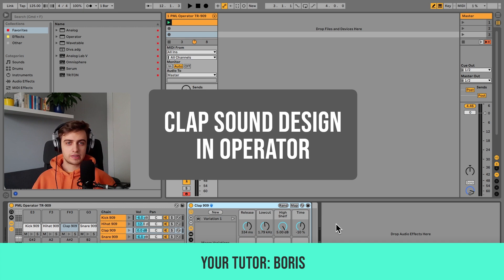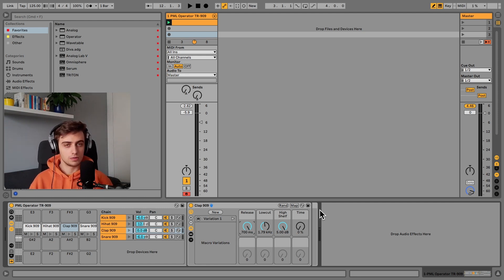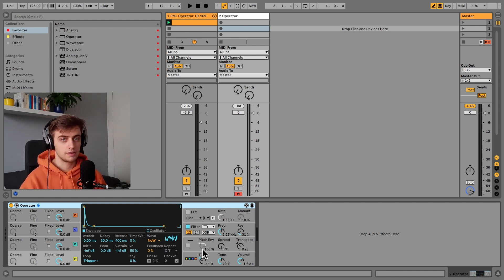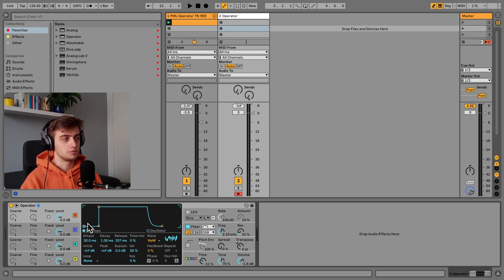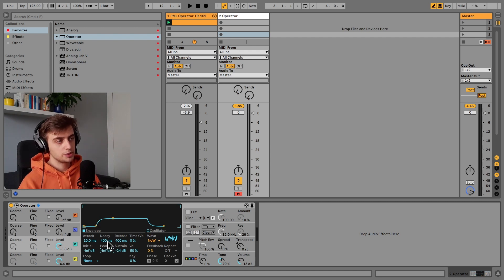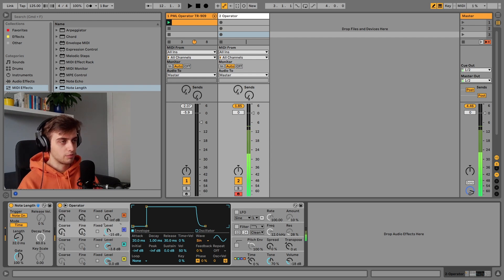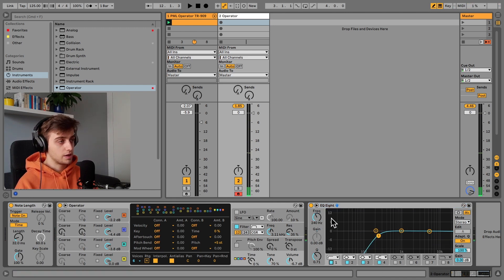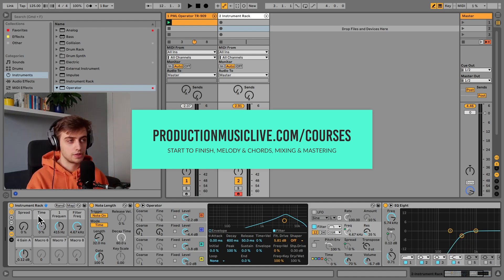Make Your Own Claps in Operator + Free 909 Drum Rack | Ableton Tutorial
In this tutorial our instructor Boris shows you how to synthesize claps using only Ableton's native Operator synthesizer. We're going to go over why synthesizing drums is so awesome, the basics of FM synthesis in Operator and the basic elements of a clap. Then we'll design the clap from scratch using white noise. We'll top it off with some audio effects and Instrument Rack mappings. Check out the free drum rack as well as the "Making a Sample Pack" course! Let's get started :)

0:00 - 2:18 Intro & Why synthesize claps?
2:18 - 4:05 About Operator & Clap's Elements
4:05 - 7:45 Designing the Clap in Operator
7:45 - 9:15 Audio FX & Macro Mapping